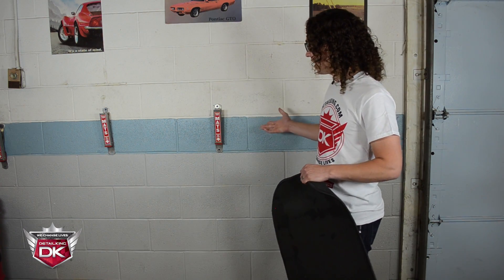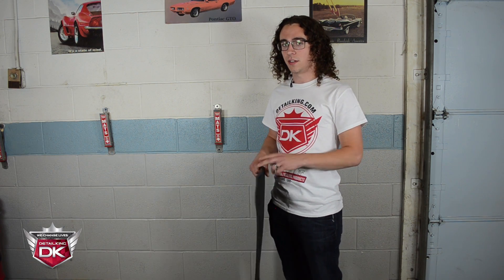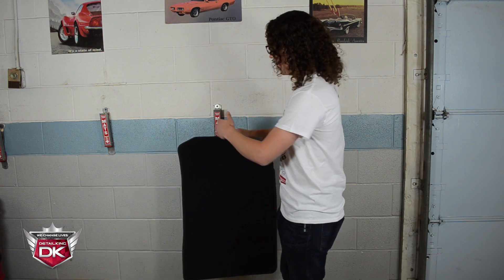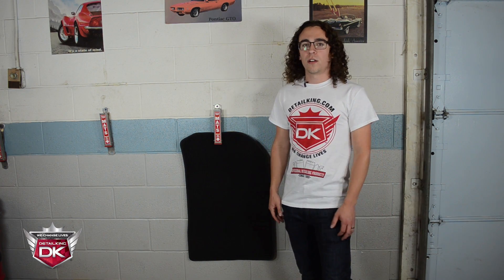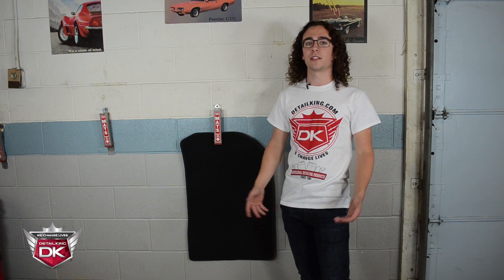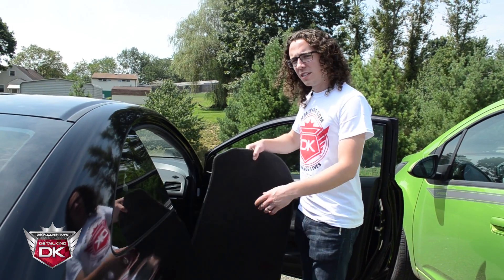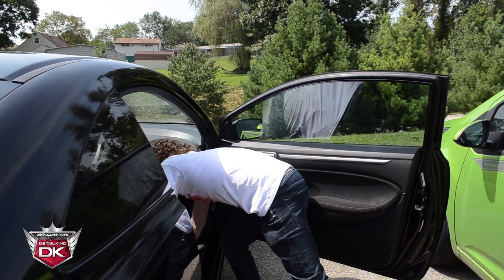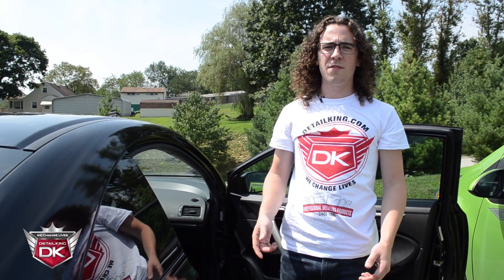The Easiest Way to Dry Carpet Floor Mats! - Detail King Mat Hangers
- Aluminum Available in both Steel and Aluminum, our Mat Hangers are the perfect addition to any Auto detail shop! Made from sturdy and heavy-duty materials, these Mat Hangers will hold even the heaviest mats still to ensure proper drying.We are an automotive detailing product and supplier. We also offer auto detailing business and hands on training.